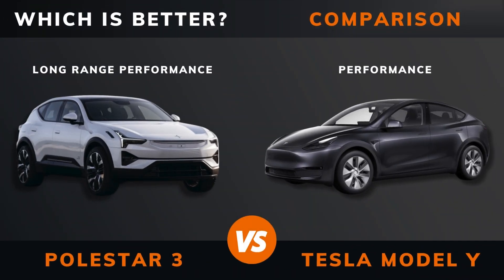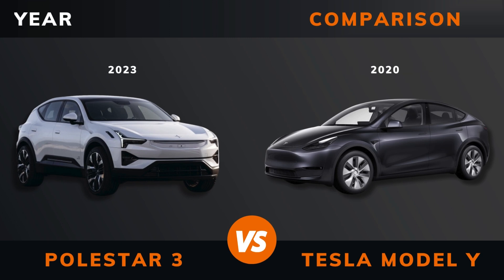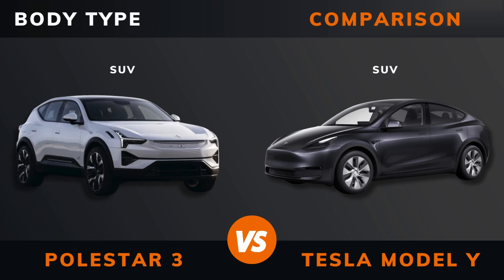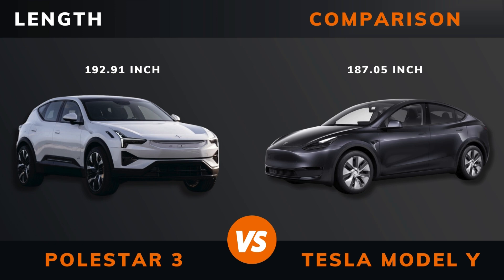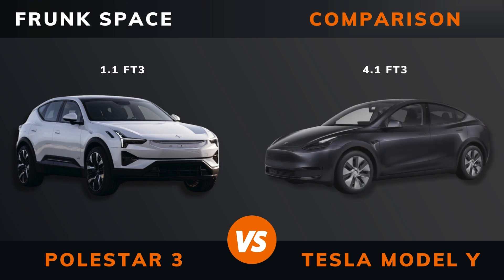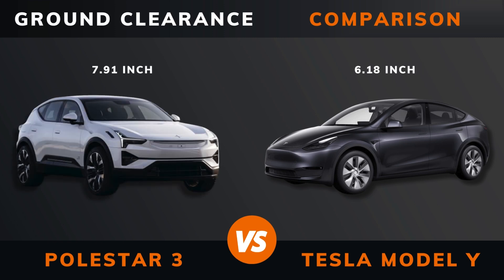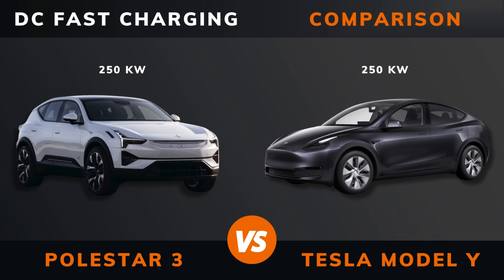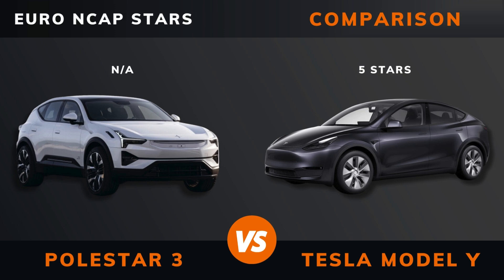Polestar 3 Performance vs. Telsa Model Y Performance (2024) Comparison | Which is better?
Polestar 3 LR Dual Motor Performance Pack vs.  Telsa Model Y Performance (2024) Comparison | Which is better?

In this video, we take a look at the Polestar 3 Long Range Dual Motor Performance vs. Telsa Model Y Performance (2024). We delve deep into the specifications of each vehicle, putting them head-to-head in a detailed analysis to determine which one stands out as the superior choice for discerning drivers.

00:00 - Intro
00:07 - Year
00:14 - Pricing
00:21 - Power
00:28 - Torque
00:35 - Number of Engines
00:42 - Drive
00:49 - Acceleration 0 to 60 Miles per Hour
00:56 - Acceleration 0 to 100 Kilometres per Hour
01:03 - Top Speed
01:10 - WLTP Range
01:17 - WLTP Consumption
01:24 - Battery Type
01:31 - Battery Capacity
01:38 - Body Type
01:45 - Length
01:52 - Width
01:59 - Height
02:06 - Wheelbase
02:13 - Weight
02:20 - Trunk Bootspace
02:27 - Frunk Space
02:34 - Max Roof Load
02:41 - Max Trailer Load Braked Unbraked
02:48 - Ground Clearance
02:55 - Seats Max
03:02 - DC Fast Charging
03:09 - DC CCS Port
03:16 - Charge Port Location
03:23 - Dedicated EV Platform
03:30 - Euro N-Cap Stars
03:37 - The Winner